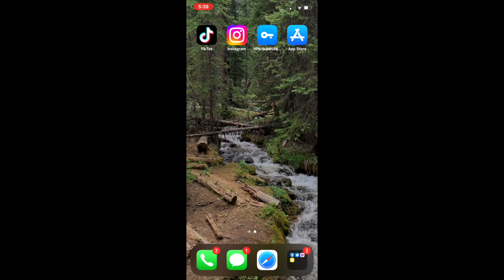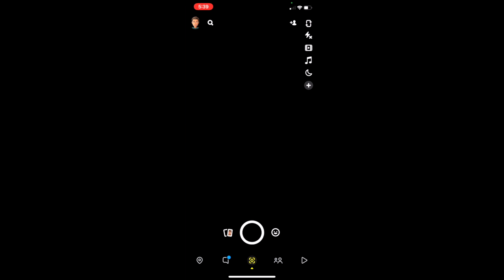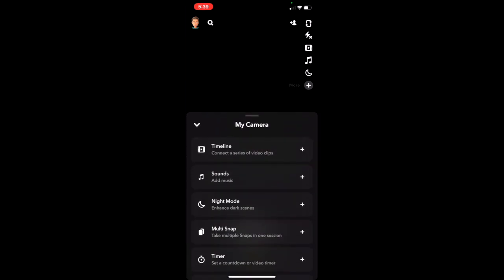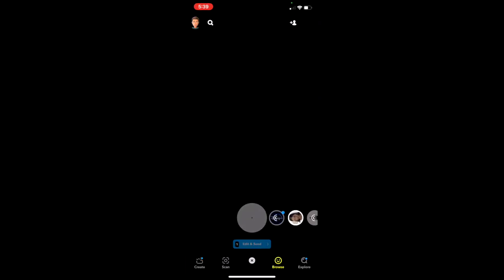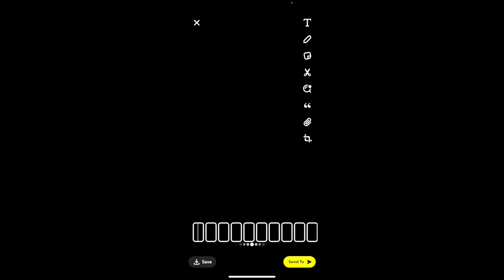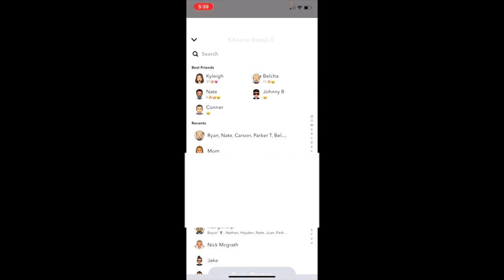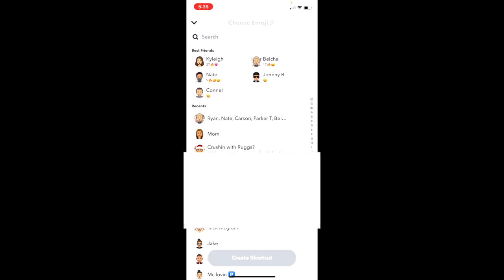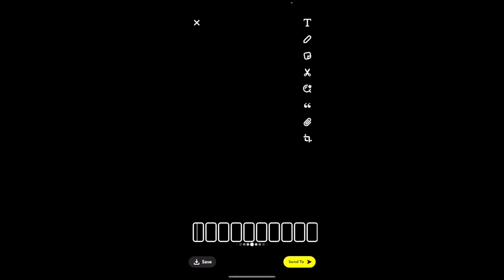How to Increase Your Snap Score Fast in 2022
Learn how to increase you snap score fast. It might some time to get a very large number, but it is a lot easier with this method. First, you want to start sending multi snaps. You want to send these snaps through a shortcut because you can send snaps up to 200 people with one click once the shortcut is made. Learn exactly how to do it by watching this video.